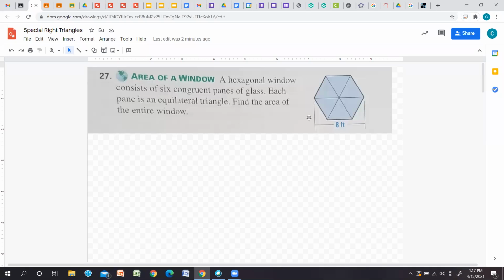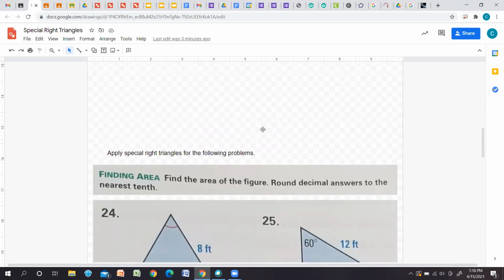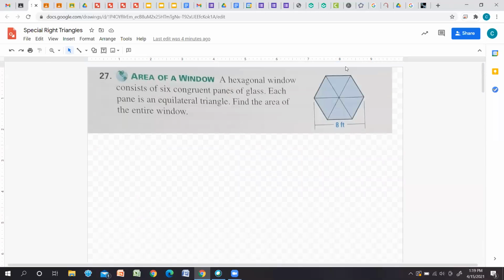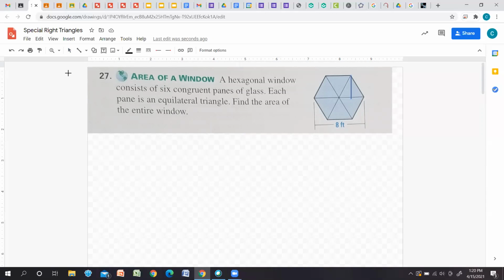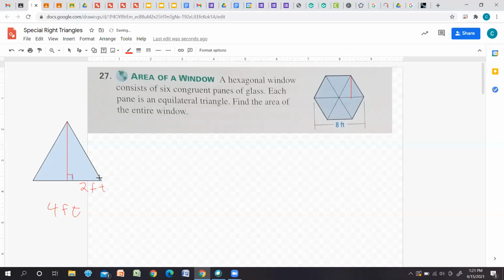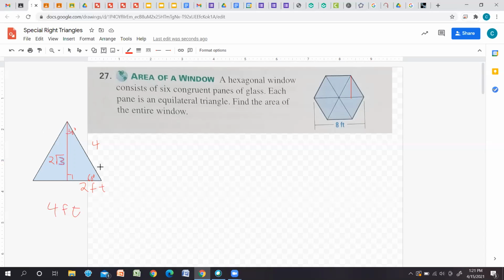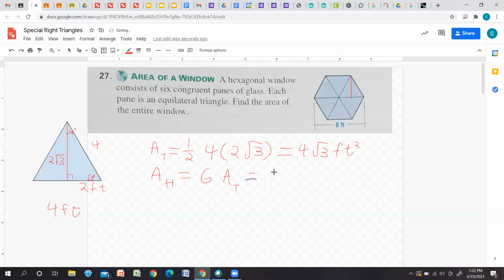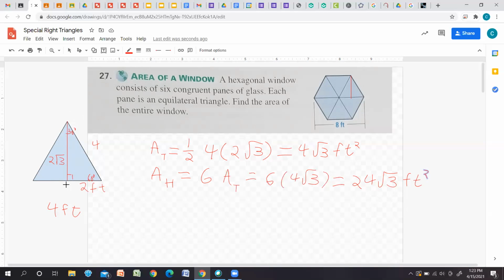Special Right Triangles